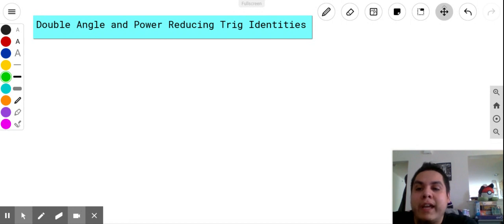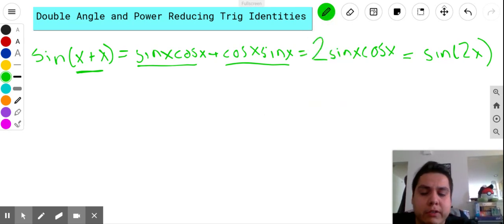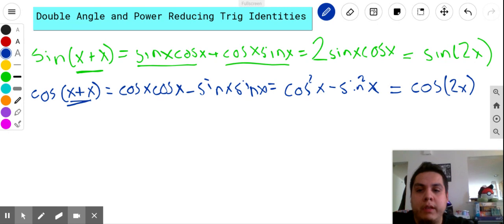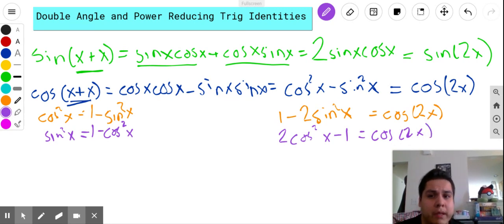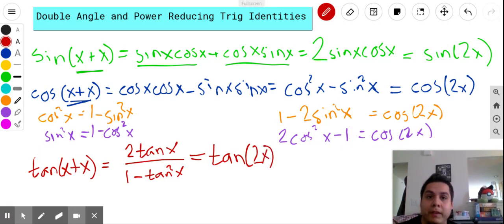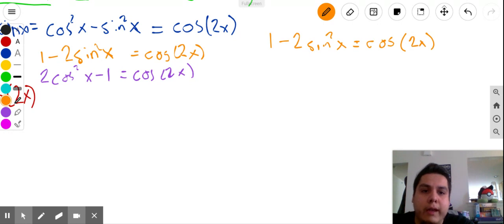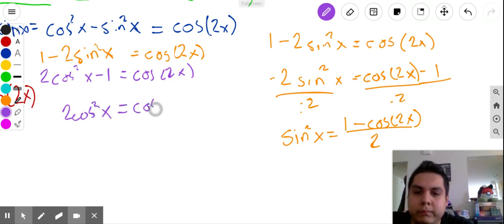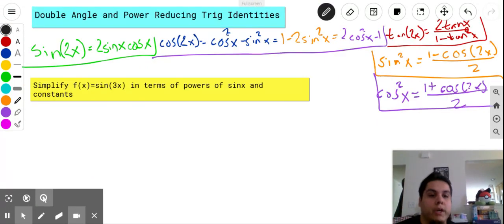Finding Double Angle and Power Reducing Trig Identities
Using the sum and difference trig identities to derive the double angle, then using the double angle identities to find the power reducing identities